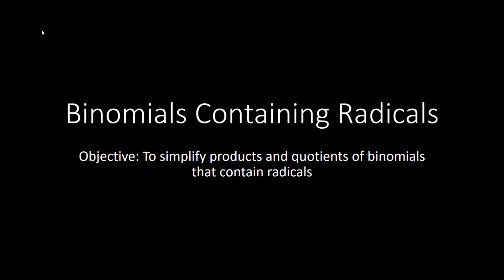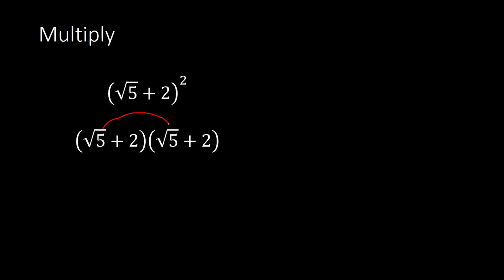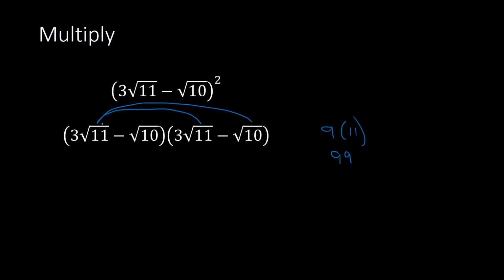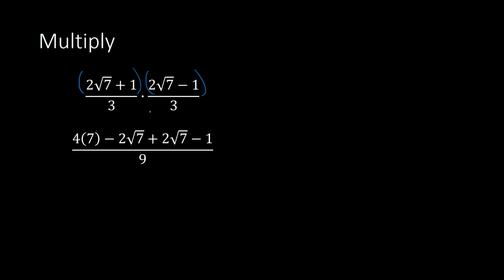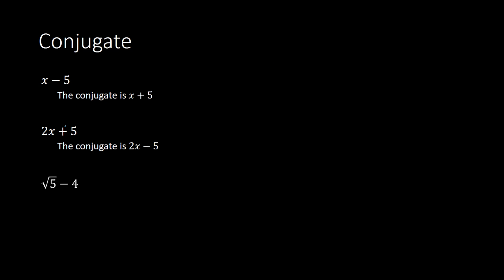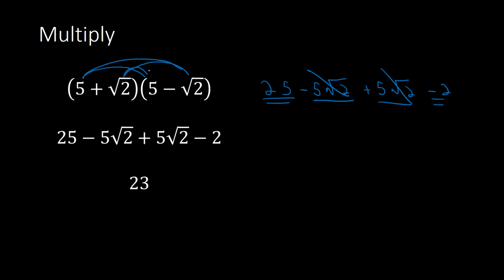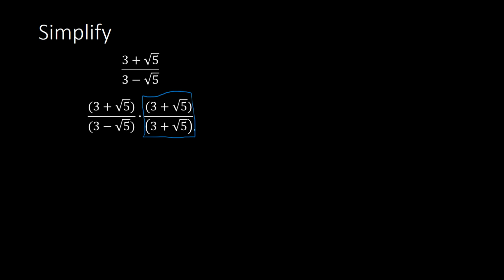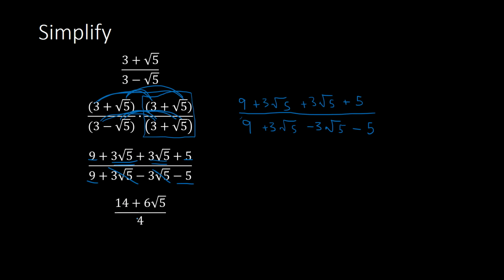Binomials Containing Radicals (Algebra 2)